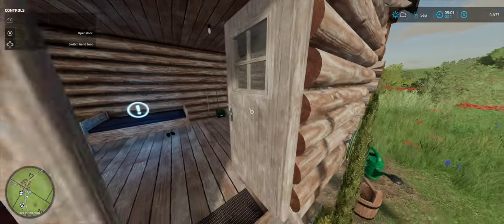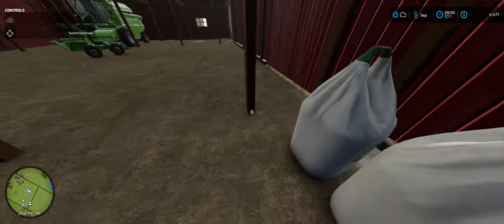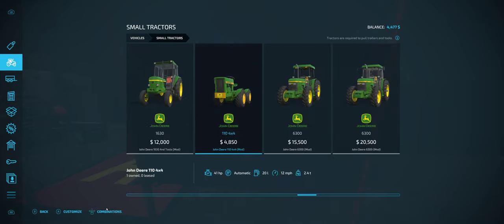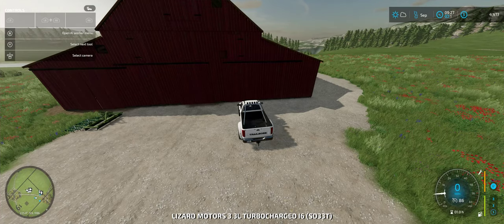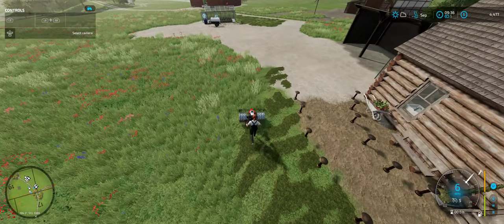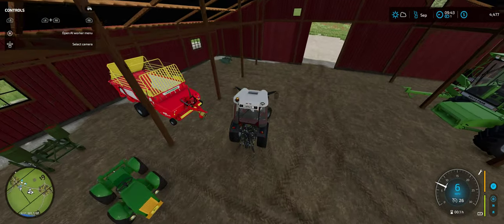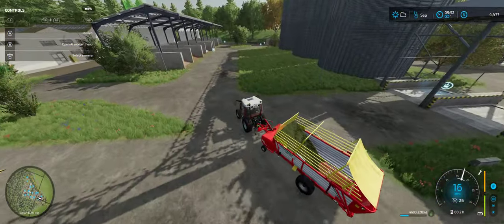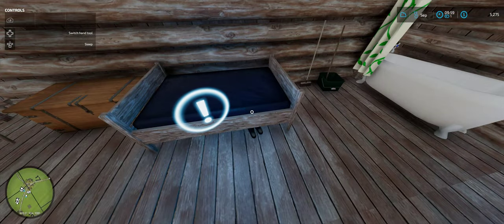Inheritance Farm | Calm Lands | EP02